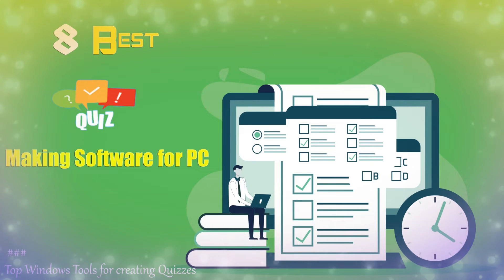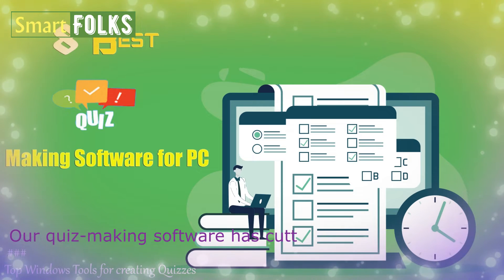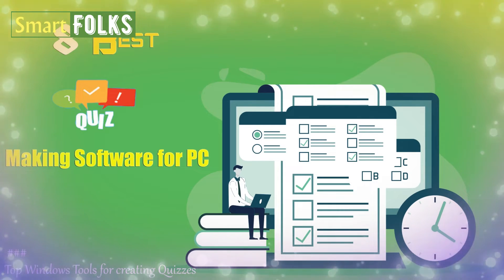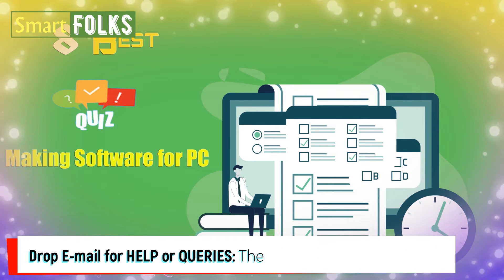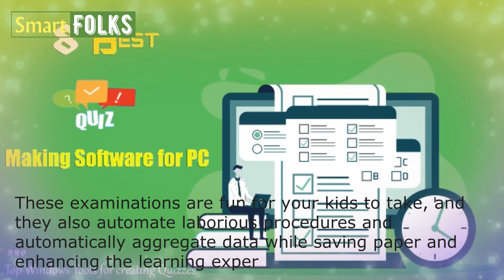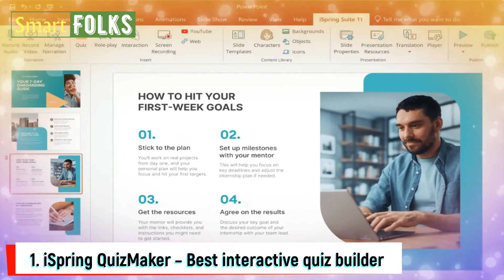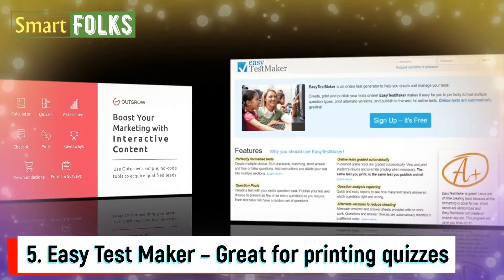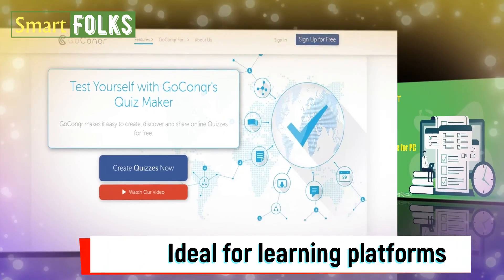8 Best Quiz Making Software for PC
With the use of quiz creators, teachers may quickly and simply build tests to evaluate the performance of their students. Quiz creator software enables teachers to simultaneously construct questions and answer sheets, eliminating any formatting uncertainty and lowering the possibility of testing-related errors.

In this video, we have listed top windows Tools for creating Quizzes.